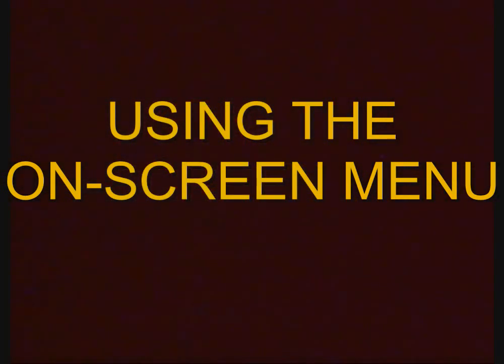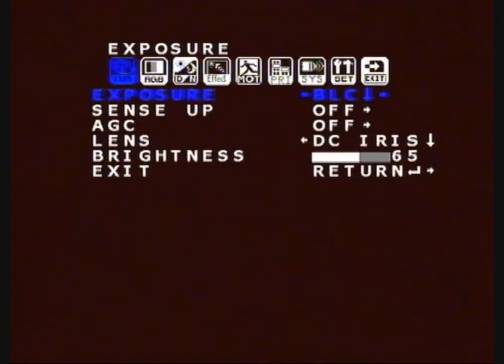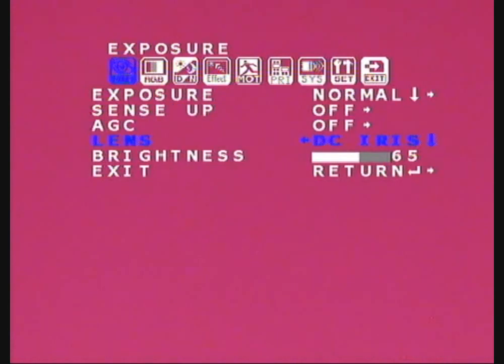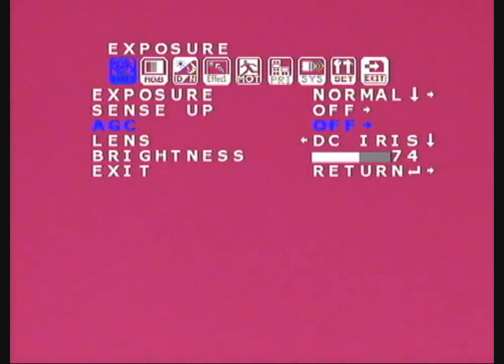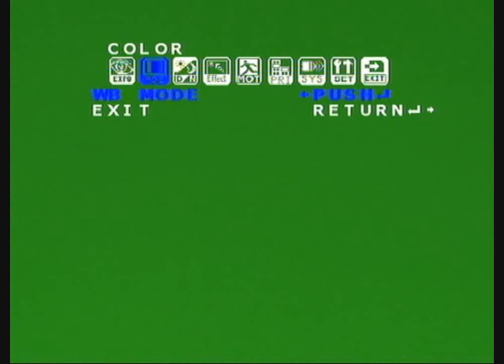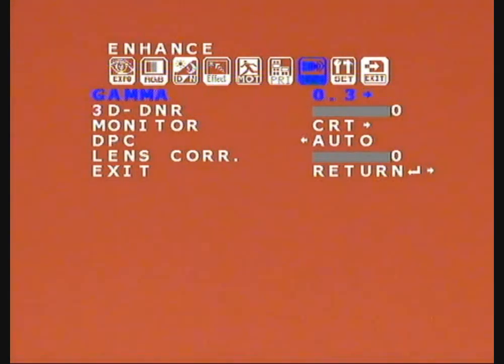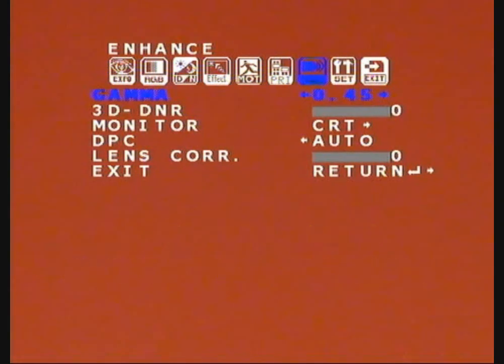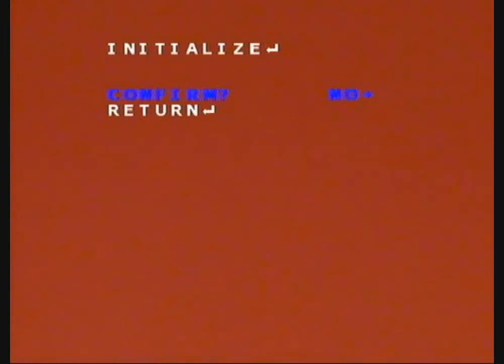Mallincam Micro and Revolution Imager OSD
Watch in 720pHD - A quick look at using the On Screen Display in the Mallincam Micro cameras and the Revolution Imager Cameras.
These settings are only guidelines. You will find setting you prefer. This Video is only to show what each setting does.
NOTE: There are now two different versions of Menus in the 'Revolution Imager' brand cameras. Go here to learn both versions